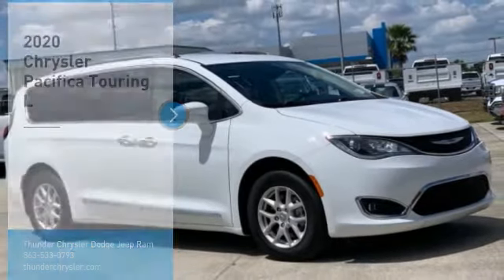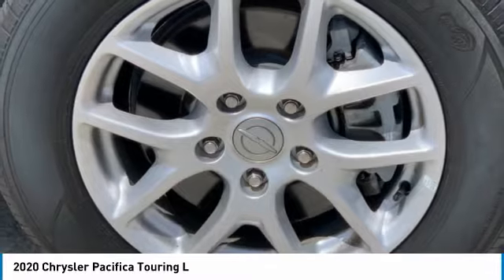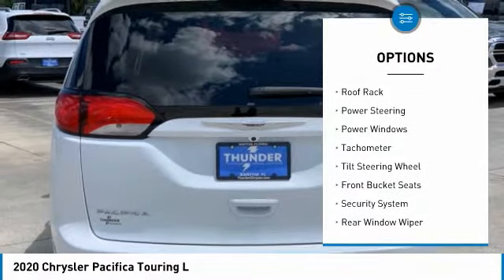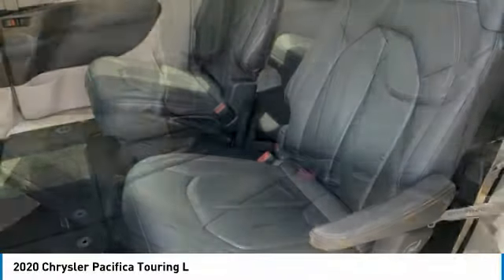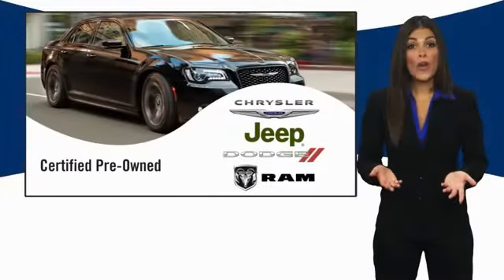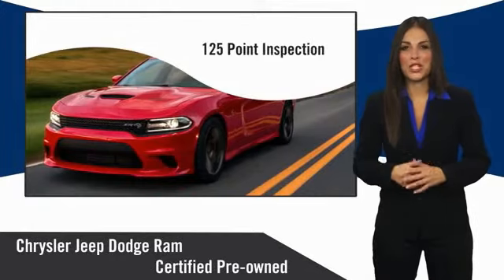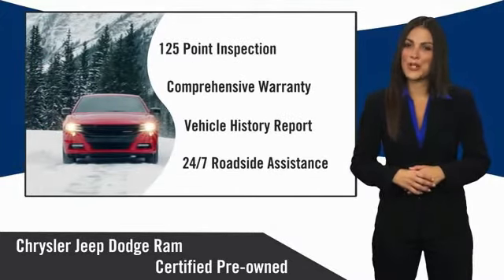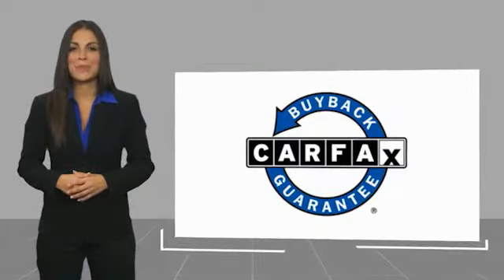2020 Chrysler Pacifica Bartow FL LR128011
2020 Chrysler Pacifica Touring L

1425 W. Main St.

Clean CARFAX. CARFAX One-Owner.FCA US Certified Pre-Owned Details:  * Transferable Warranty  * Powertrain Limited Warranty: 84 Month/100,000 Mile (whichever comes first) from original in-service date  * Vehicle History  * Warranty Deductible: $100  * Roadside Assistance  * 125 Point Inspection  * Includes First Day Rental, Car Rental Allowance, and Trip Interruption Benefits  * Limited Warranty: 3 Month/3,000 Mile (whichever comes first) after new car warranty expires or from certified purchase dateBright White Clearcoat 2020 Chrysler Pacifica Touring L3.6L V6 24V VVT 9-Speed 948TE Automatic FWD Pacifica Touring L, 4D Passenger Van, 3.6L V6 24V VVT, 9-Speed 948TE Automatic, FWD, Bright White Clearcoat, Black/Alloy Leather, Inflatable Spare Tire Kit, Portable Air Compressor w/o Sealant, Quick Order Package 27L. Recent Arrival!The THUNDER has come to Bartow, Florida! Come feel the difference of a family owned hometown dealer. Come and get...THUNDER STRUCK! Fresh Oil Change, Completely Detailed Inside and Out, This vehicle has been put through our 125 point inspection by our ASE Certified Master Technicians. At Thunder Chrysler, we carry the cleanest, lowest mileage vehicles that we can find! We pride ourselves in offering the best vehicles at fair prices! Thunder Chrysler is proudly serving.. Bartow, Lakeland, Mulberry, Lakeland Highlands, Highland City, Eagle Lake, Wahneta, Auburndale, Winter Haven, Homeland, Fort Meade, Bradley Junction, Plant City, Kathleen, Lake Wales, Tampa, Orlando. We also service the following States... Georgia, Alabama, South Carolina & more. *Price excludes tax, tag, dealer installed options, $69 electronic filing fee and $699.00 dealer documentation fee.Price guarantee may require VIN/stock number information to ensure accuracy. Please contact dealer for full disclosure on all pricing.* Price excludes tax, tag, dealer installed options, $69 electronic filing fee, and $699 dealer documentation fee. Prices include all dealer discounts. All of